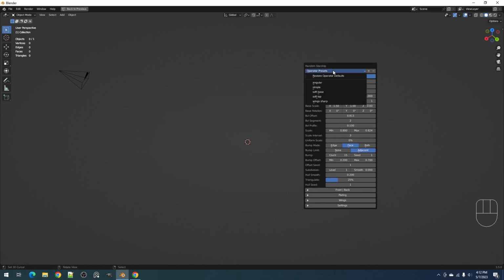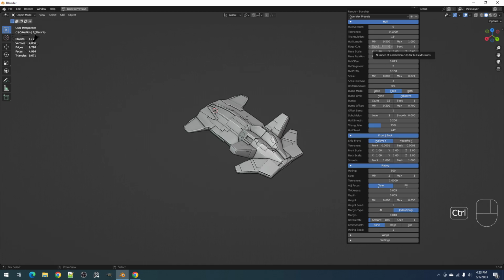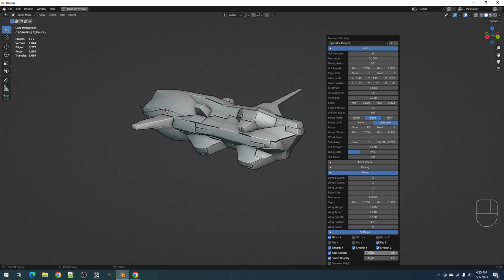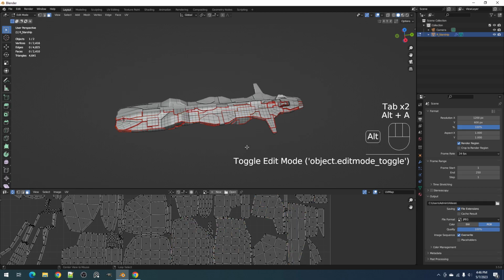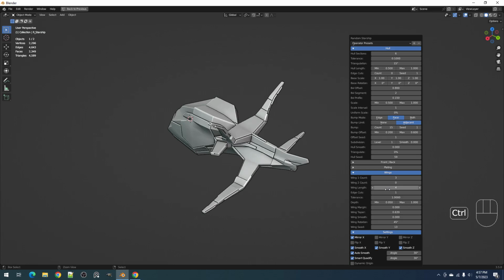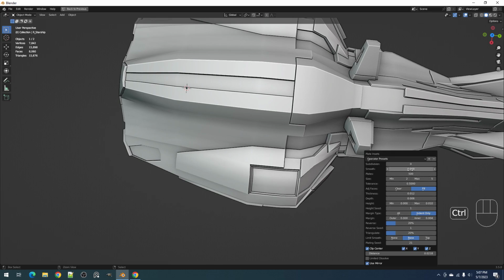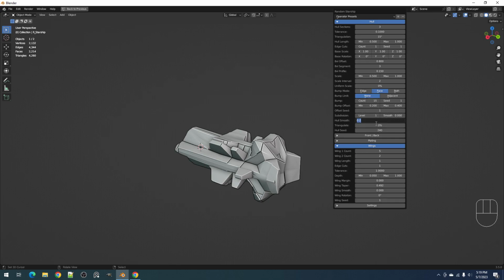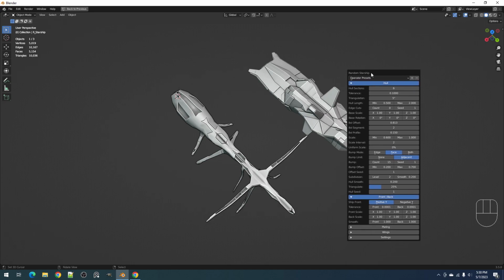Random Starship: Building Your First Starship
Building your first spaceship using the Random Starship add-on in Blender.